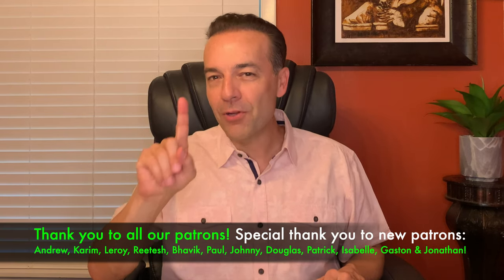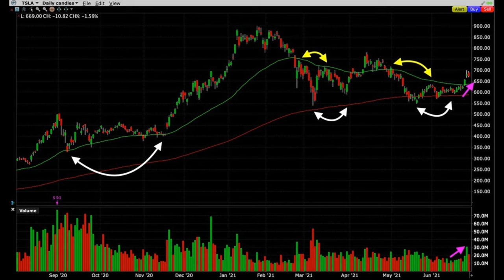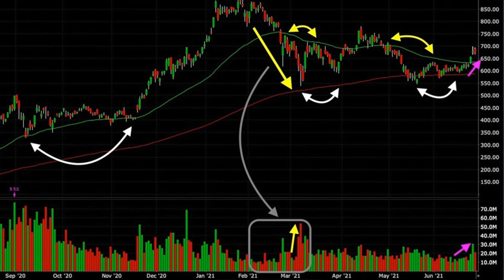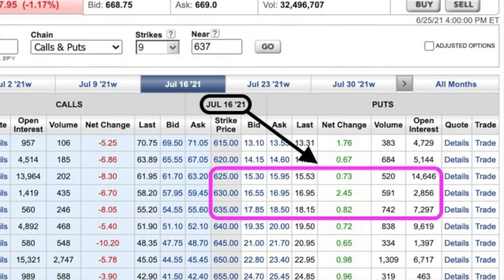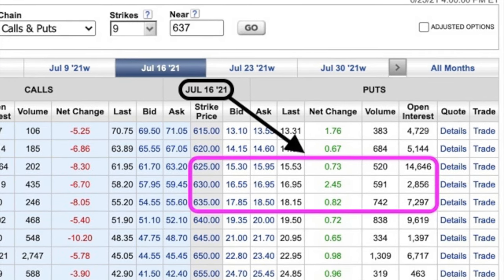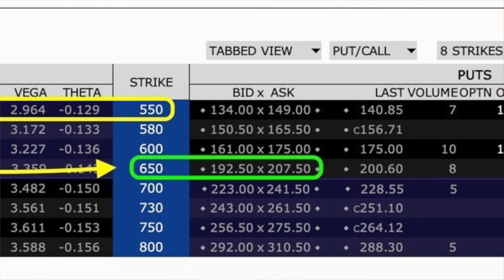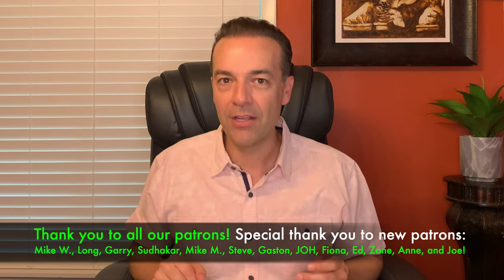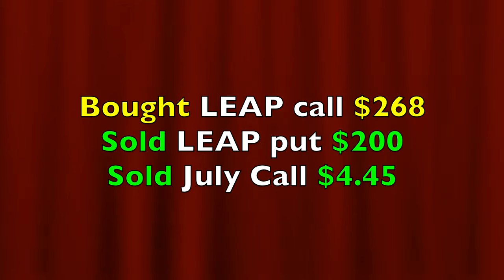How to Sell Options in TSLA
⏰Chapters ⏰
0:00 Into
2:05 Is TSLA a good stock to trade using technical analysis
4:18 Selling put options in TSLA (possible option trade #1)
5:36 Buying LEAP call options TSLA (possible option trade #2)
6:48 Selling LEAP put options in TSLA (possible option trade #3)
7:33 Poor man's covered call in TSLA (possible option trade #4)
8:13 Results of combining 3 of these option trading strategies

🔴 PART 1 of this video can be found here - How to Fix a Covered Call Option

In this video, I’m going to answer one of the most popular questions that I get asked: How can we use options to trade in Tesla stock?

Here you see the daily chart of Tesla. Based on what we’re seeing here, we can be pretty confident that Tesla tends to follow the general rules of technical analysis. If we felt bullish on Tesla, what is a trade we might consider doing tomorrow, Monday, June 28th? Let’s zoom in here to the chart to pick some support & resistance.

Notice this area that previously served as resistance for Tesla over the past month or so. That just so happens to be right at the green 50 moving average. If we were bullish on Tesla, we could feel pretty comfortable that this area could again serve as support for Tesla.

If we sold the $635 strike price put option, we should be able to get around $18.17 per share. If you run the annualized, non-leveraged cash on cash return, that equates to right at a 55% return. If you wanted to buy yourself some protection, just in case Tesla had a big drop in price, you might consider buying a put option that is farther out of money than the one you’re selling. This would be called doing a bullish credit spread.

Another way I would consider using options to take a bullish position in Tesla is to buy a LEAP call option. Once you’ve done that, there are two more ways to decrease the cost basis of our LEAP call option.

One is you might consider selling the $650 LEAP put option. That would put right at $200 per share into your pocket. On top of that, you could also turn this into a PMCC by selling the June 16th $800 call option. We should be able to get around $4.45 per share for that option.

Notice our out of pocket cost if we traded the above option scenario: bought the LEAP call option for $268 per share, sold the LEAP put option for $200 per share & sold the near term $800 call option for $4.45 per share. With these 3 options, we've taken a bullish position in Tesla that will only cost us $63.55 per share cash. That’s great on a $675 stock!

Happy investing!
Randy Perez